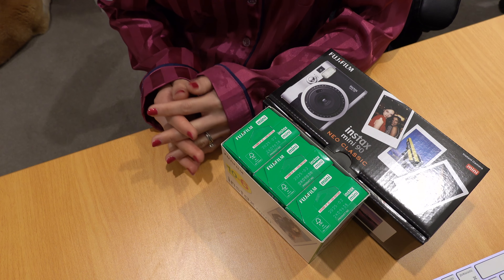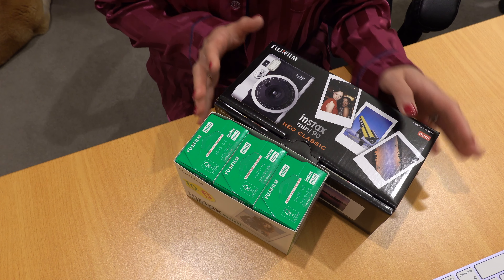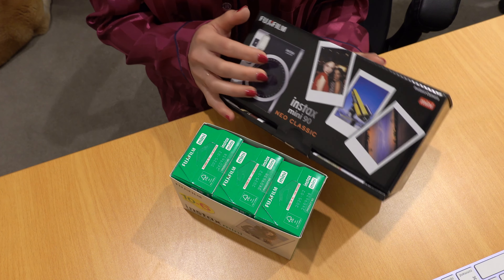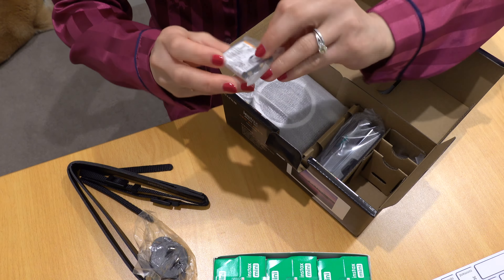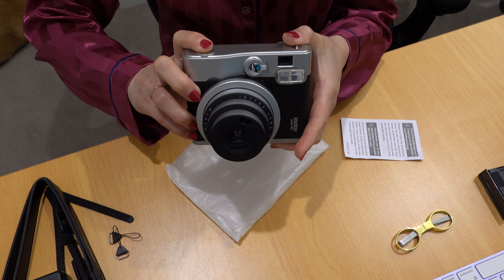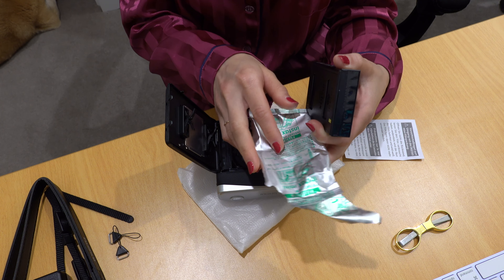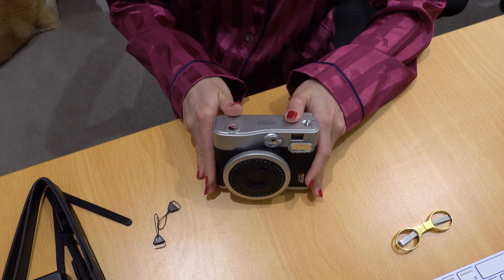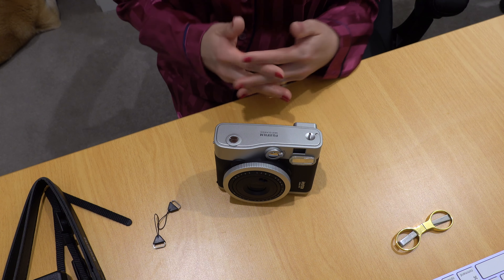Unboxing FjujiFilm Instax mini90 & Life update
Let's unbox my first Instax camera, and I'll also share big news with you all.